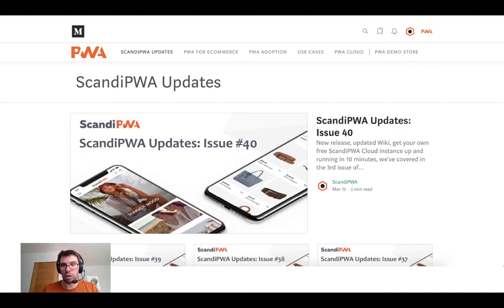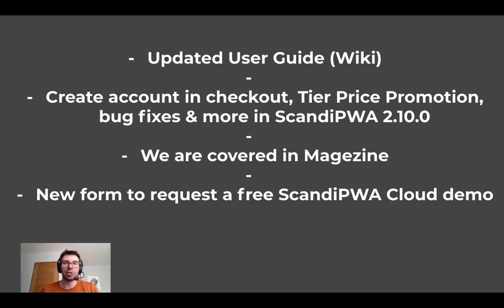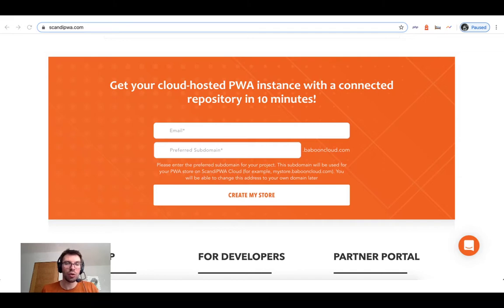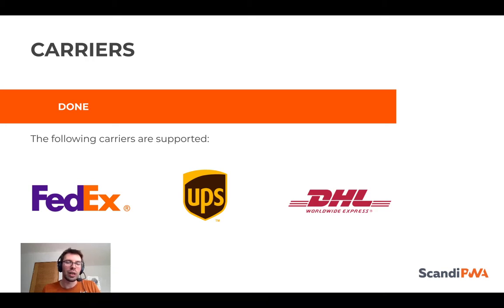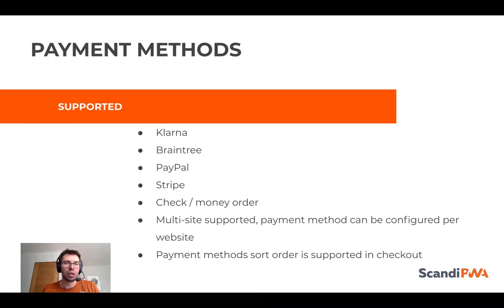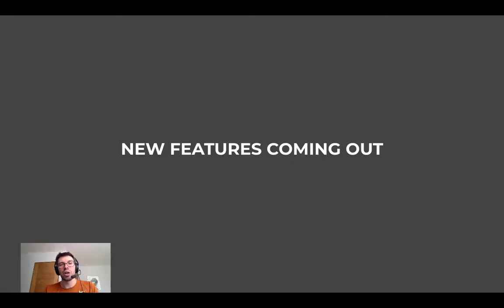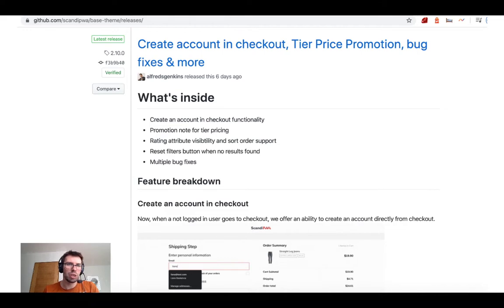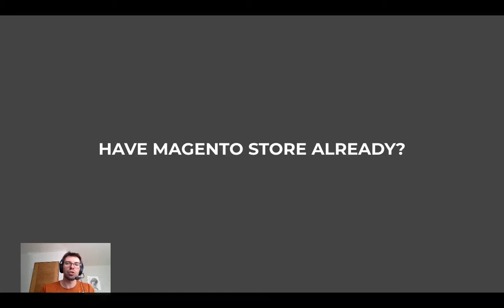Latest Theme Updates, Is it Possible to Launch a PWA Site in 2 Weeks? ScandiPWA Community Session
ScandiPWA Weekly Community Session with Merchants (03/19/20).